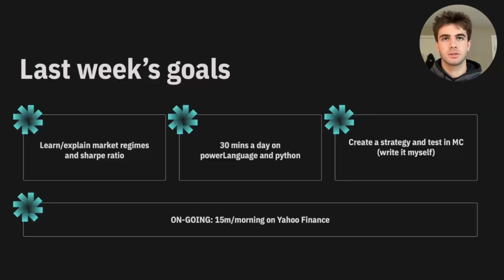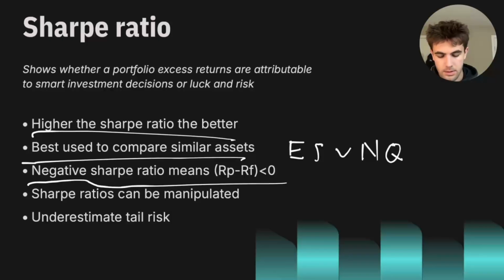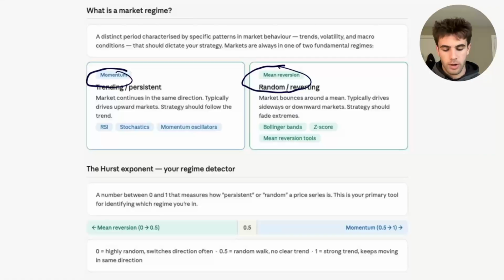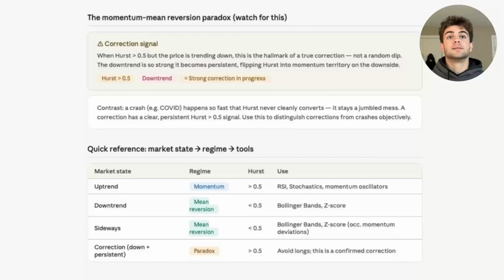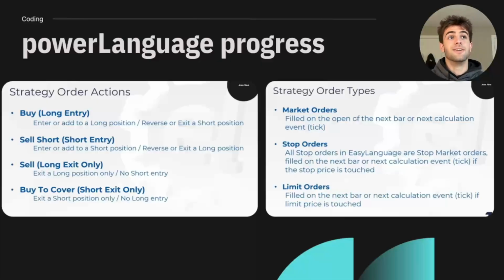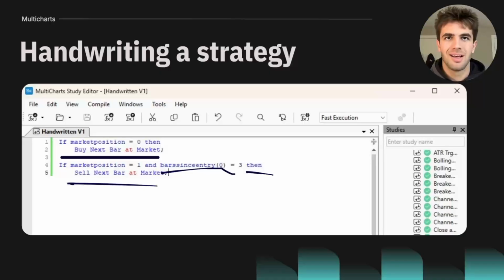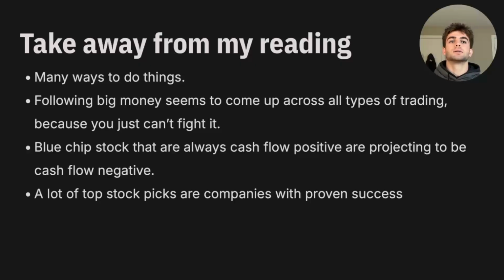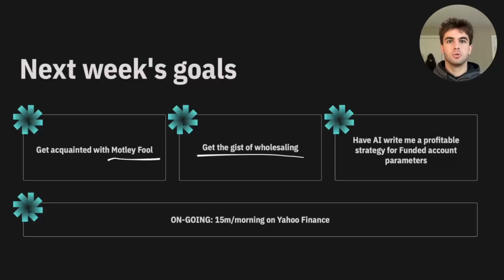Trading Journal 05/10/2026 — Connecting the Quant Concepts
This week I tried to connect a bunch of quant concepts I’ve been hearing about: Sharpe ratios, market regimes, the Hurst exponent, and how they might actually matter when building a strategy. I also talked through whether I should learn to code from fundamentals or just learn by fixing AI’s mistakes, which is honestly how most of my coding happens right now.

I tested a super simple handwritten strategy just to get reps in and looked at the results. And I kept coming back to the idea that there are infinite ways to make money in markets, which is both motivating and confusing.

None of this is advice. I’m just documenting what I think I understand and what I’m still trying to figure out.